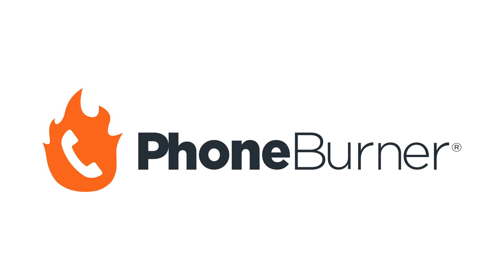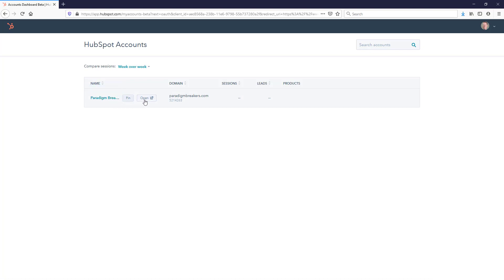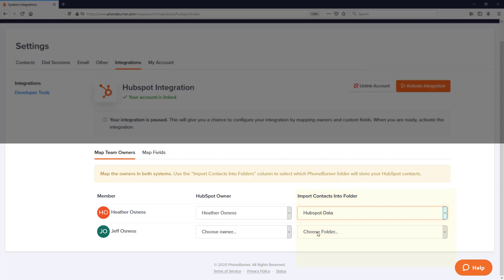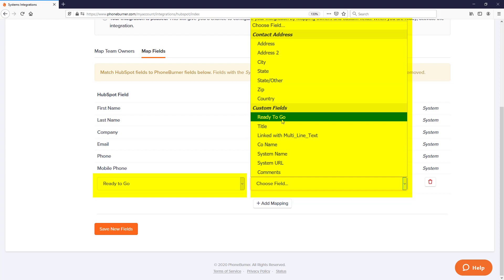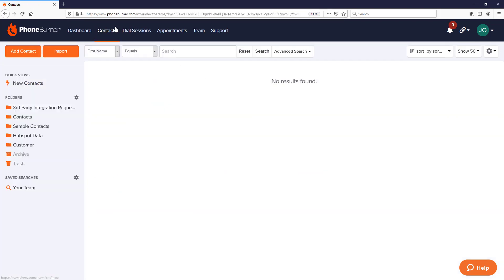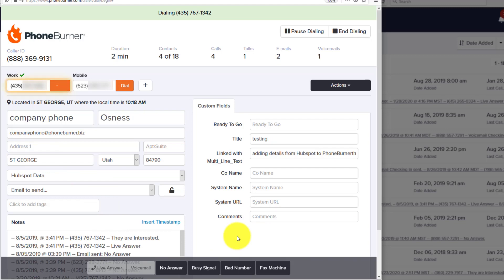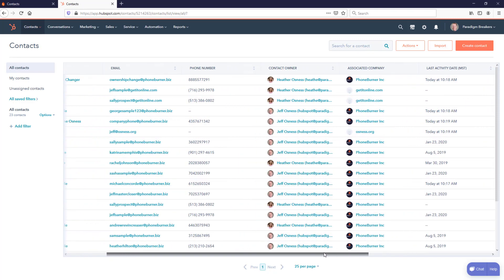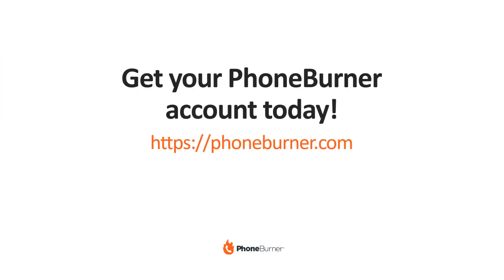HubSpot Power Dialer - How to Integrate PhoneBurner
Call HubSpot leads 3-4x faster with PhoneBurner. In this video we'll show you how to integrate the HubSpot CRM with PhoneBurner's power dialing platform. Drop voicemails. Automate workflows. Have contact records automatically update in HubSpot. Integration is fast and easy.